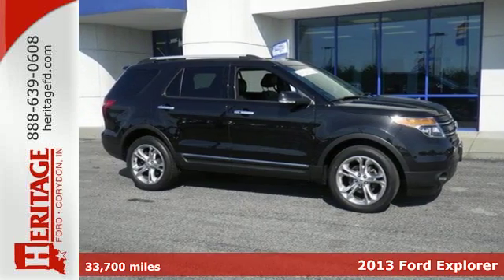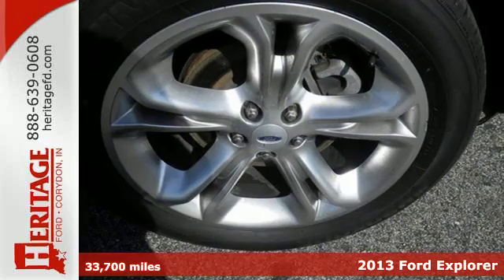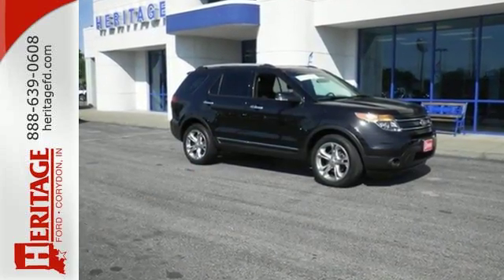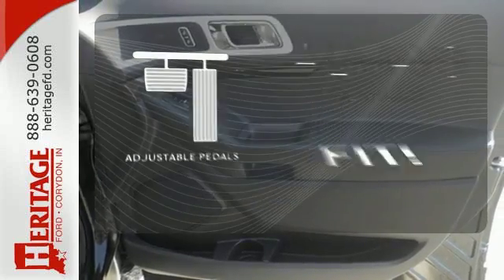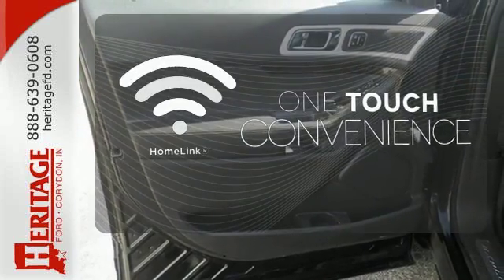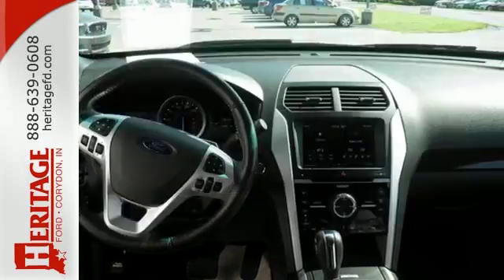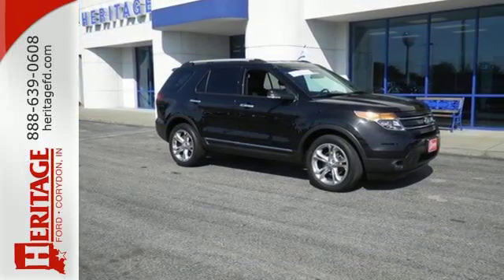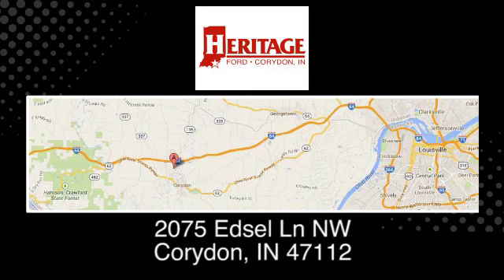Certified 2013 Ford Explorer Corydon IN Louisville, IN GB13012P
Year: 2013
Make: Ford
Model: Explorer
Trim: Limited
Engine: 3.5L 6-Cylinder SMPI DOHC
Transmission: 6-Speed Automatic with Select-Shift
Color: Black
Mileage: 33700
Stock #: GB13012P
VIN: 1FM5K8F85DGB13012
LEATHER, HEATED SEATS, CLEAN VEHICLE HISTORY, REMOTE START, RECENT OIL CHANGE, PASSED FULL INSPECTION, and FULLY DETAILED. Explorer Limited, Ford Certified, 4D Sport Utility, 3.5L 6-Cylinder SMPI DOHC, 6-Speed Automatic with Select-Shift, AWD, Tuxedo Black, and Leather. $ $ $ $ $ I knew that would get your attention! Now that I have it, let me tell you a little bit about this superb-looking and fun 2013 Ford Explorer. AutoWeek reports Explorer has a comfortably smooth ride. Ford Certified Pre-Owned means you not only get the reassurance of a 12Mo/12,000Mile Comprehensive Warranty, but also up to a 7-Year/100,000-Mile Powertrain Limited Warranty, a 172-point inspection/reconditioning, 24/7 roadside assistance, trip-interruption services, rental car benefits, and a complete CARFAX vehicle history report. Add up all the hours you spend in your SUV each year, and you'll certainly appreciate the interior comfort of this Explorer. Heritage Ford has maintained our solid commitment to our customers, offering a wide selection of cars and trucks and ease of purchase.

Address:
2075 Edsel Lane